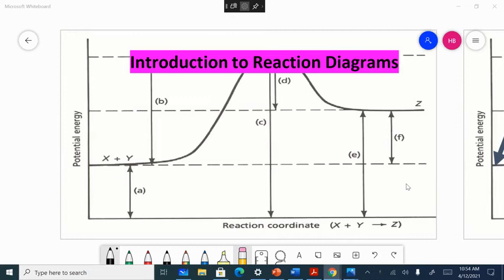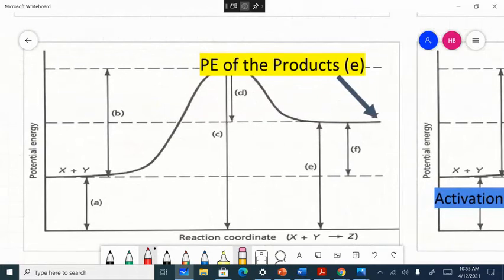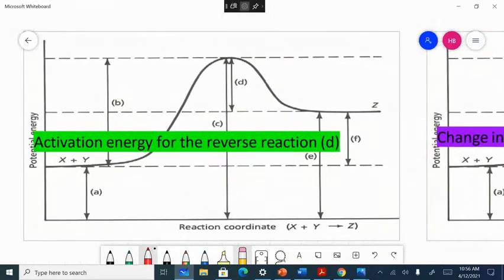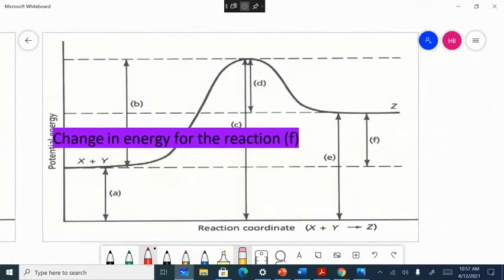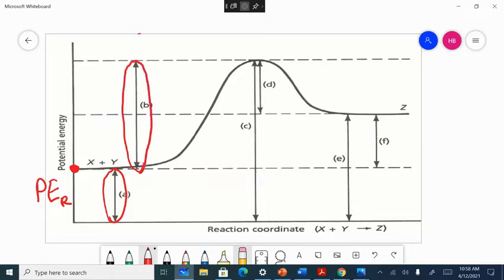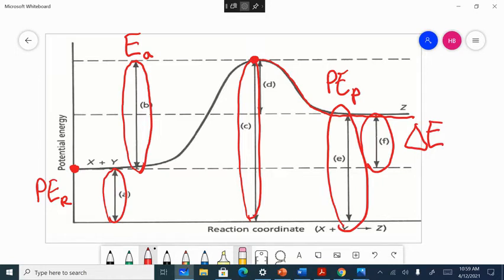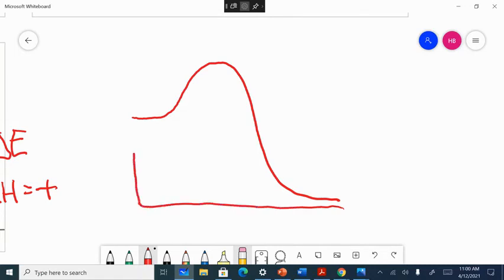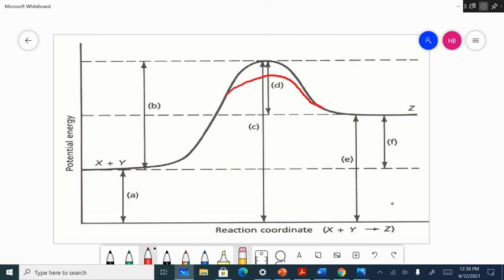Intro to Reaction Diagrams 2021